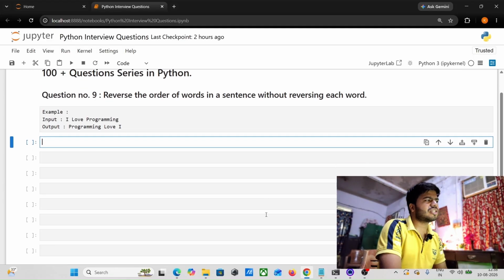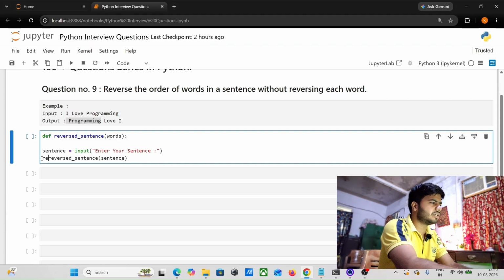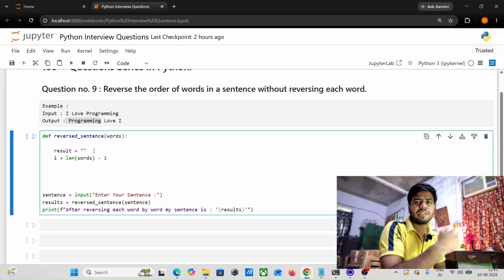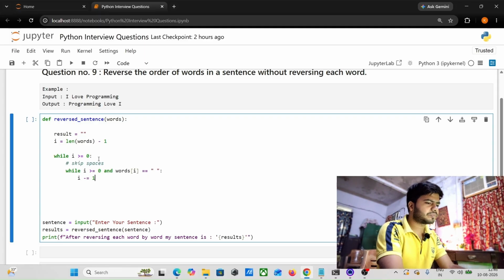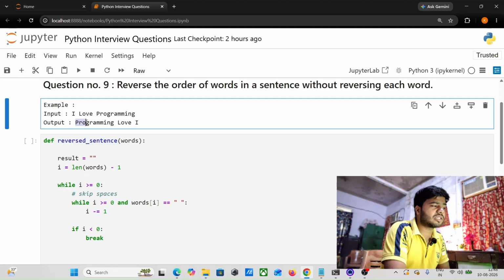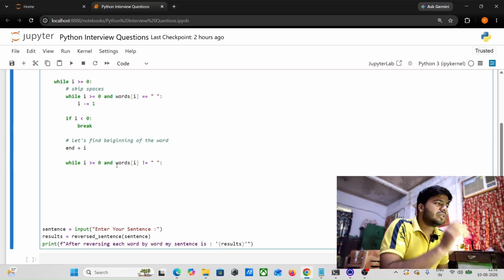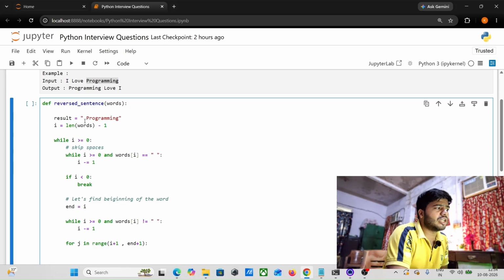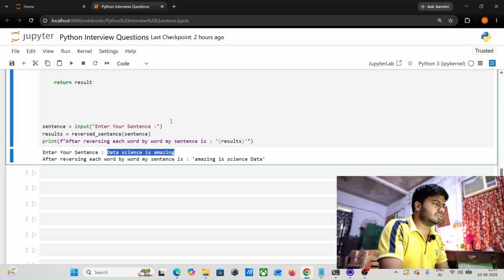Reverse Words in a Sentence in Python | Python Interview Question 🔥 | Without Built-in Functions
Python Interview Question #9 | Reverse Words in a Sentence

In this video, we solve an important Python programming interview question:

Reverse the order of words in a sentence without reversing each individual word.

Example:

Input:
I love Python programming

Output:
programming Python love I

In this video, you will learn how to solve this problem using a custom Python function without using built-in functions such as split(), join(), reversed(), or string slicing.

Topics covered in this video:

- Reverse words in a sentence
- Python string manipulation
- Python functions
- String traversal
- Coding interview problem solving
- Time complexity
- Space complexity
- O(n) time complexity
- O(1) auxiliary space

This question is useful for:

Python Developer Interviews
Data Science Interviews
Machine Learning Interviews
AI/ML Interviews
Coding Interviews
DSA Preparation
Freshers and Placement Preparation

This is Question #9 of my 100+ Python Programming Interview Questions series.

If you are preparing for Python, Data Science, Machine Learning, Artificial Intelligence, or Software Development interviews, this series will help you practice important coding and interview problems.